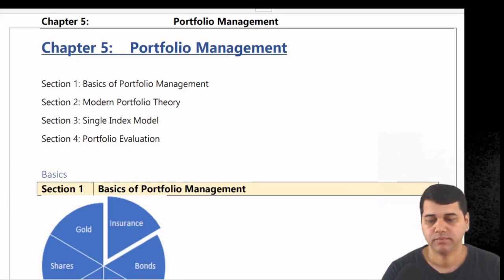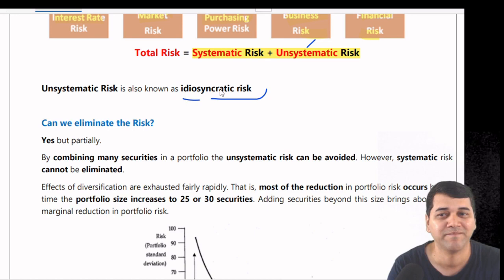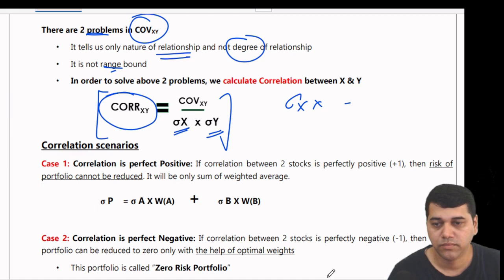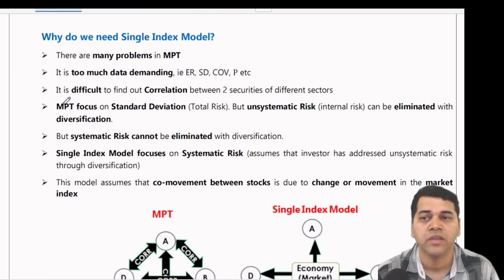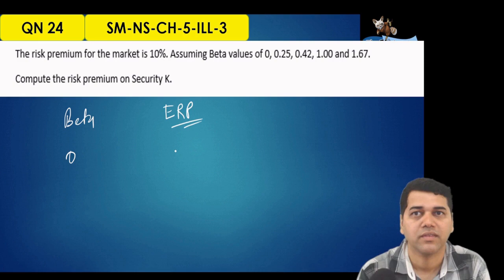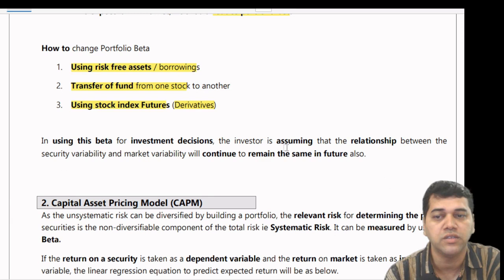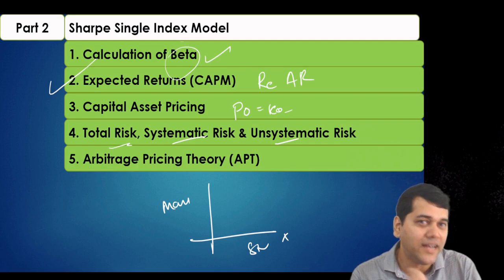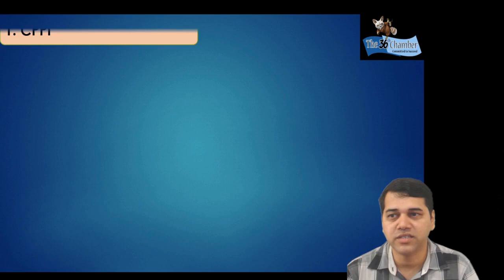CA Final AFM - Revision classes for May 2024 exams - Ch 6- Portfolio Management